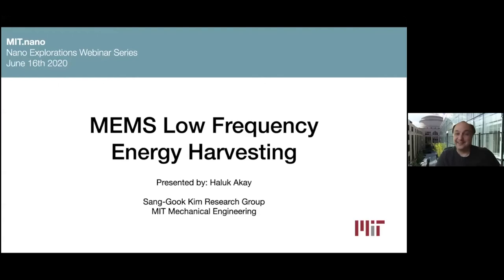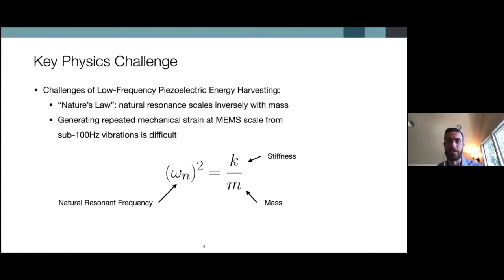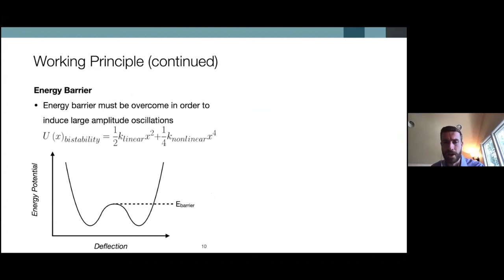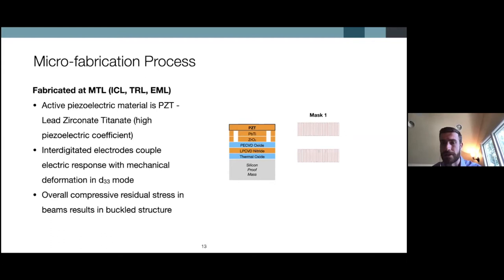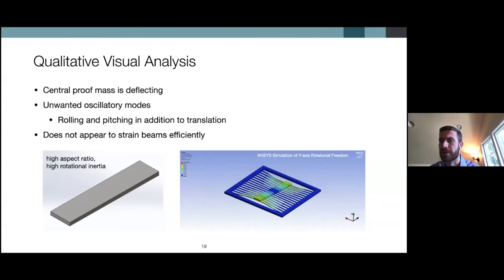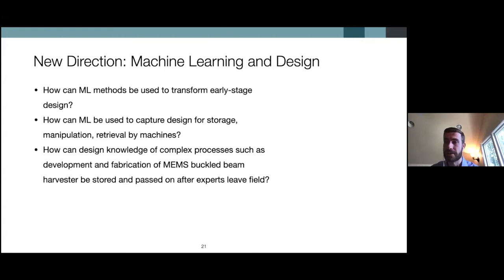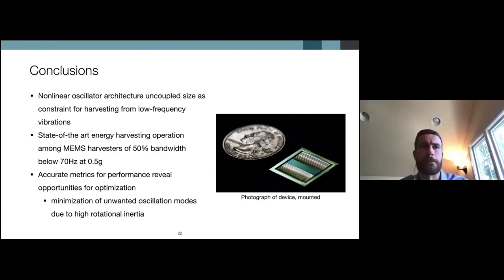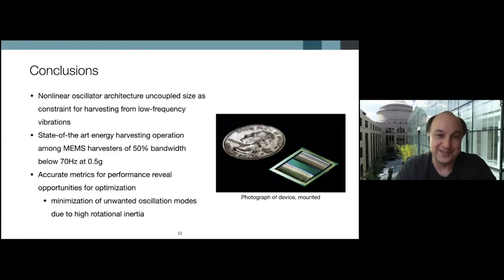Haluk Akay—Low-frequency energy harvesting at the MEMS scale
Haluk Akay, a PhD candidate in Mechanical Engineering, gave the Nano Explorations talk on Tuesday, June 16, 2020.

Vibrational energy harvesting devices seek to deliver useable electric power in remote or mobile applications by drawing energy from ambient sources of vibration. Due to the spectrum of such ambient vibrations occurring at a very low frequency (below 100Hz), major design challenges must be overcome when developing a piezoelectric energy harvesting device to function in these conditions, namely generating strain at the micro-scale and operating over a wide bandwidth of low input frequencies.

The culmination of three generations of this MEMS design effort by our research group is a bi-stable buckled beam energy harvester that relies on non-linear oscillations to translate input vibrations to axial strain of piezoelectric elements to produce electric energy and achieve state-of-the art energy harvesting operation among MEMS harvesters of 50% bandwidth below 70Hz at 0.5g. This talk focuses on the device’s design and fabrication, as well as characterization of dynamic performance to identify opportunities of continued device design optimization.

Nano Explorations is a virtual seminar series powered by MIT.nano that  features presentations by MIT students on their work in nanoscience, nanotechnology, and other advanced research fields. The series was launched as a way to keep our nano community connected during the COVID-19 pandemic. Presentations take place on Tuesdays and Thursdays at 11am EST and are open to any interested viewers.